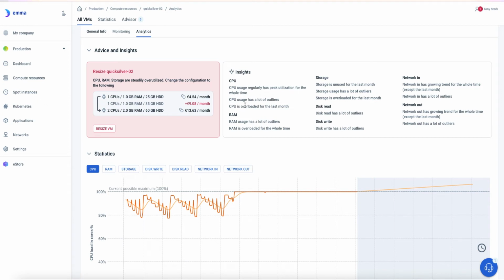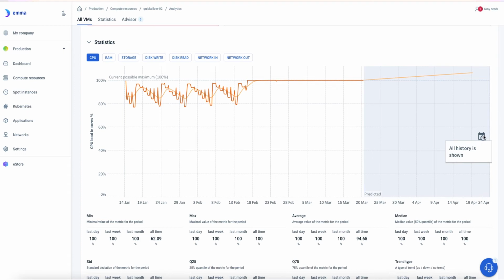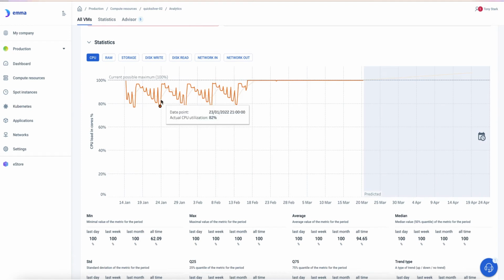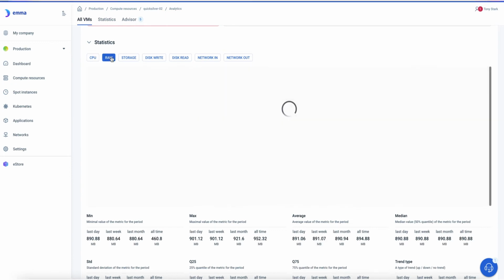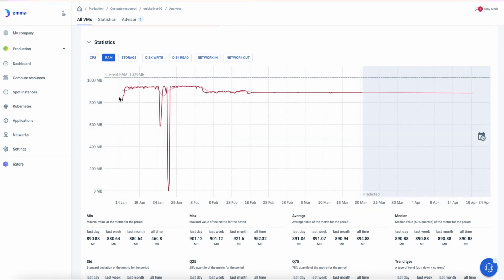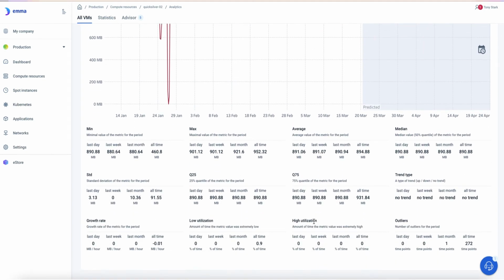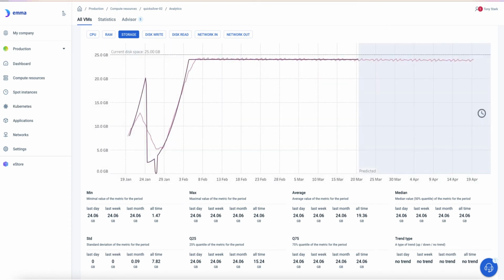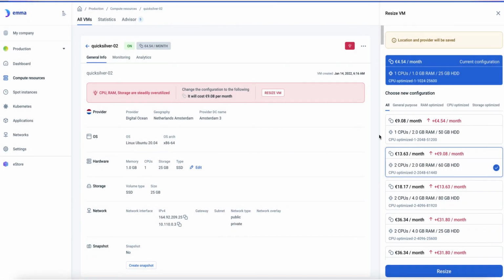VM analytics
Join emma today. Get cloud credits & 14 days trial period.